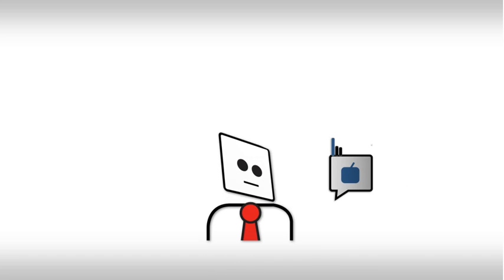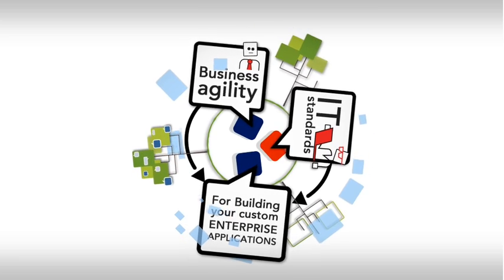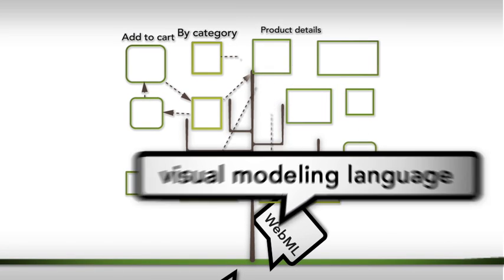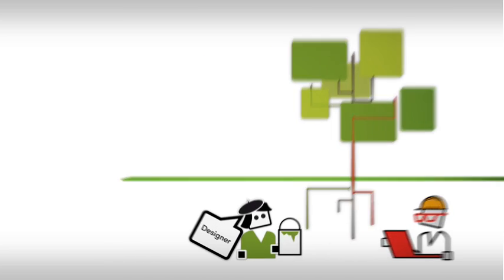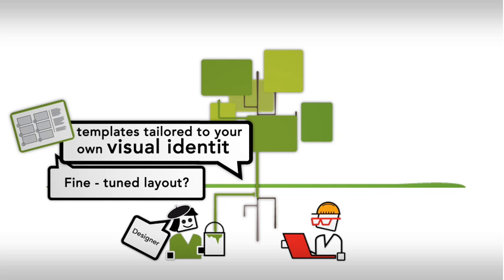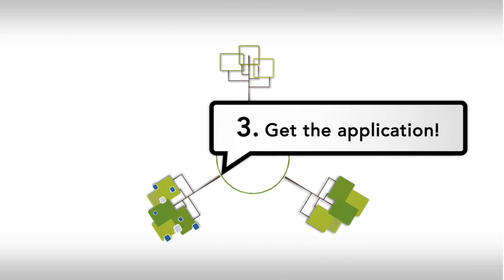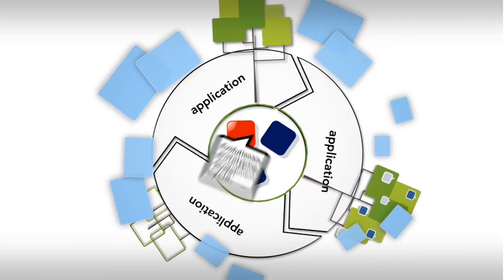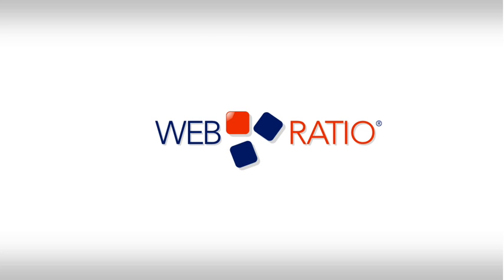WebRatio: Think it, Get it!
Business agility and IT standard for building your custom enterprise applications.